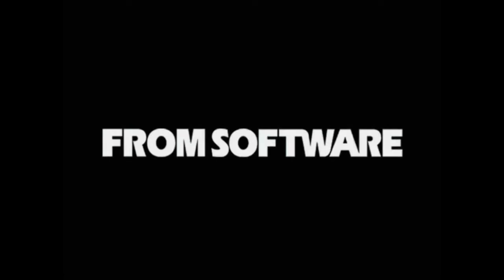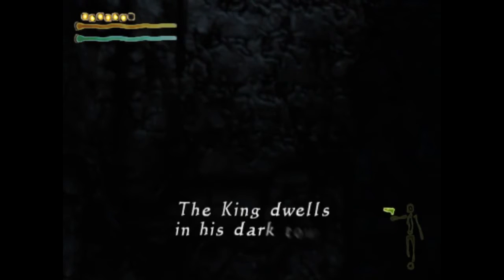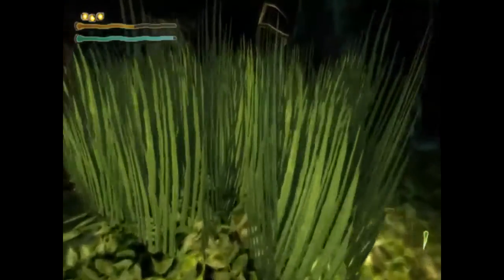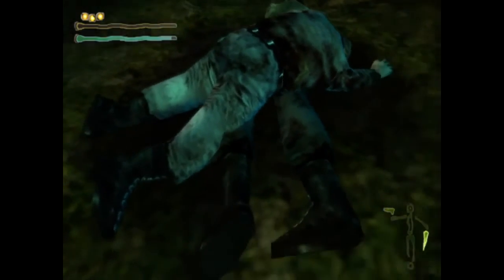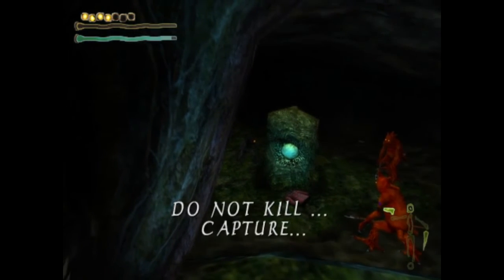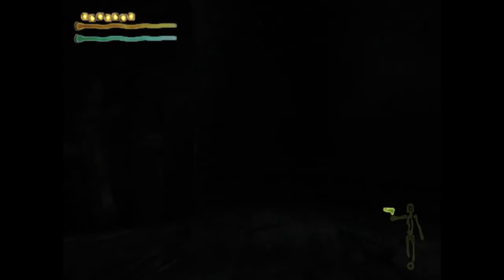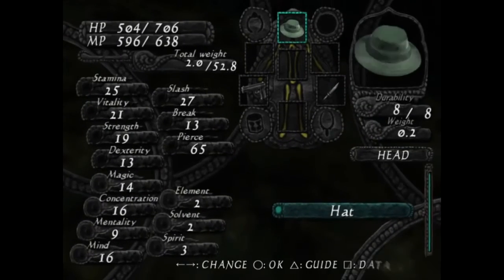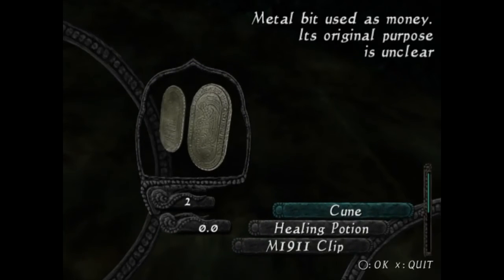Shadow Tower Abyss (PS2) #1 - Butt Nipples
SKIP INTRO:  0:23

***CLICK THAT BELL ICON TO GET NOTIFICATIONS***

SEND BTC: 1E5G8rXnU4EDDHqAdHeBt6Y1MaDqDiUcxX
SEND DOGE: DML6jqF7py946umfM8KdtHRK7KDXgLVphz